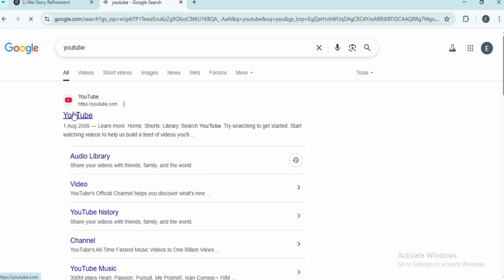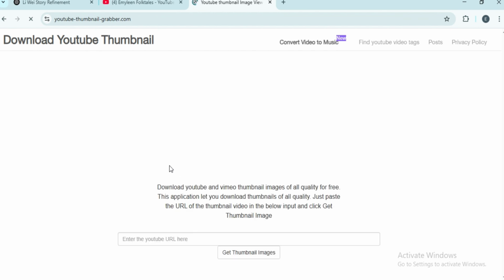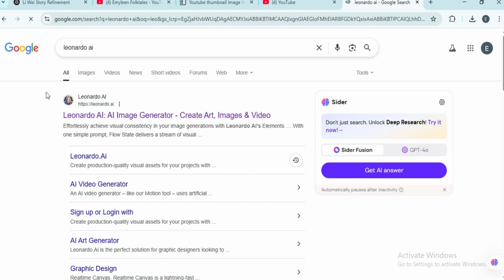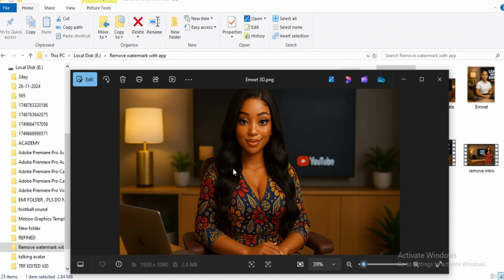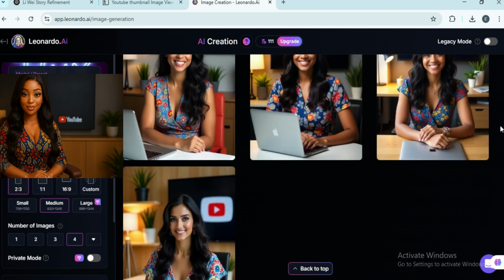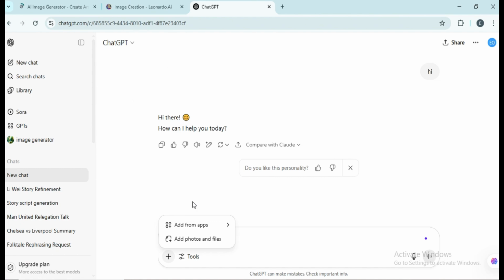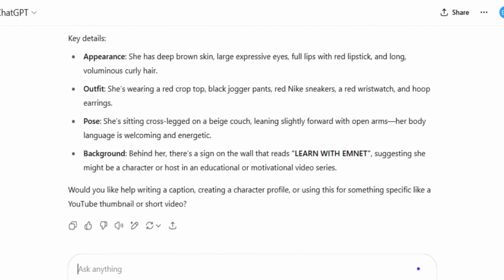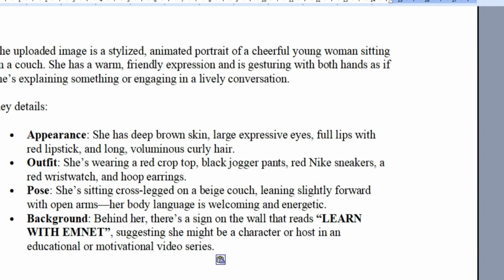Describe Avatars with AI — Turn Images Into Prompts (Step-by-Step)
This tutorial shows how to analyze avatar images and turn them into structured prompts using AI tools.

It focuses on building clear descriptions that help you create consistent and customized avatar styles for your own projects.

Analyzing avatar images to identify key features
Using AI tools to describe visual details
Turning descriptions into structured prompts
Creating consistent avatar styles for storytelling or animation
Tutorial Overview

The video walks through a step-by-step process for understanding visual elements and converting them into usable prompts for content creation.

Storytellers and animators
Beginners learning avatar design
Anyone working with AI-generated visuals
Content Focus
Clear and structured workflow
Original avatar creation
Consistent visual design

💡 Tip: Use your own or properly sourced reference images to create unique results.